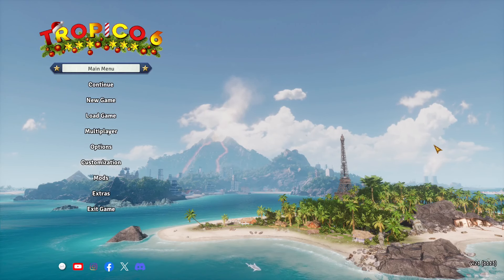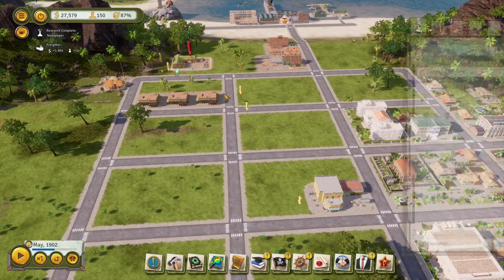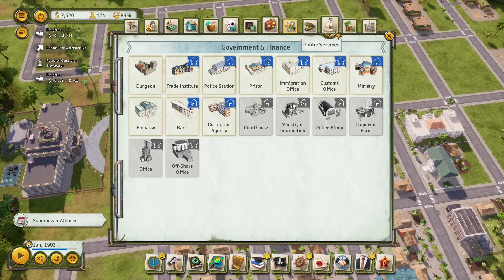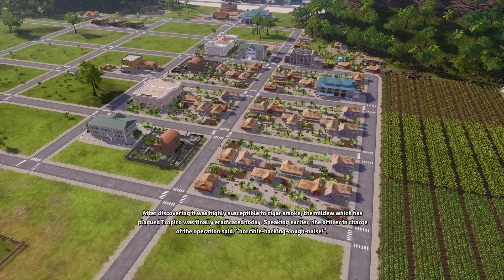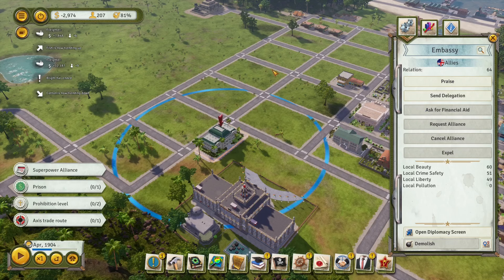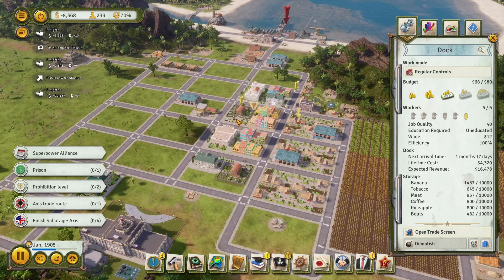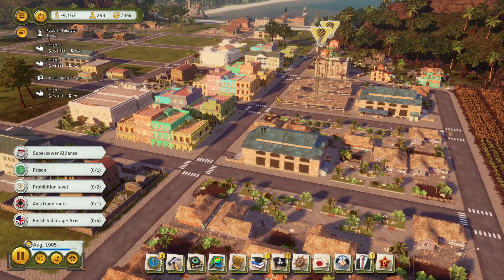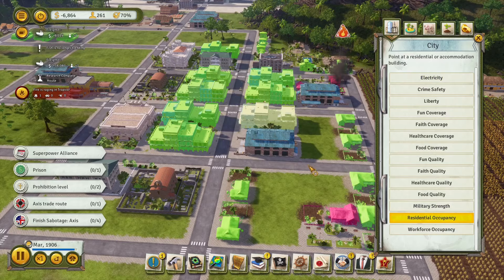Tropico6 Industry Island Playthrough Pt 2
In this episode, not much happened besides just growing the island into something that would be able to make it through the WW era.